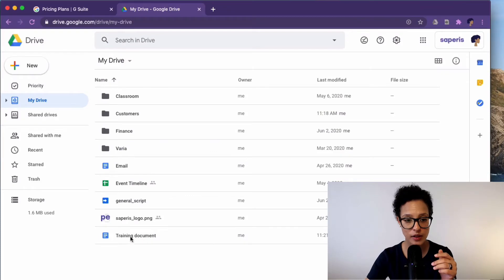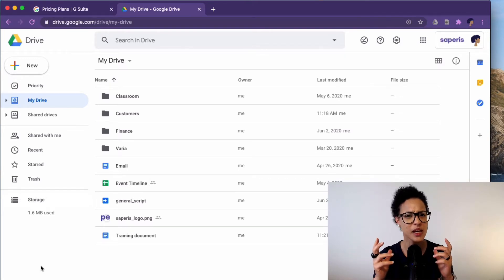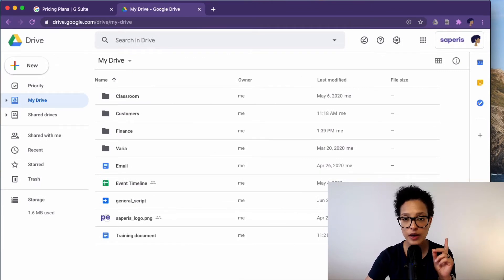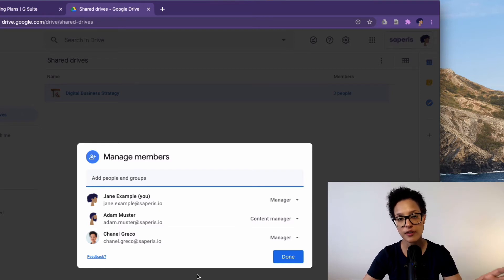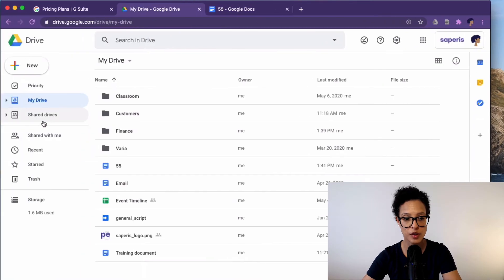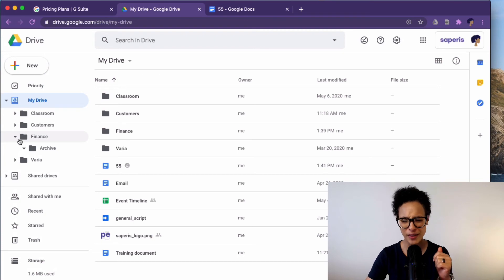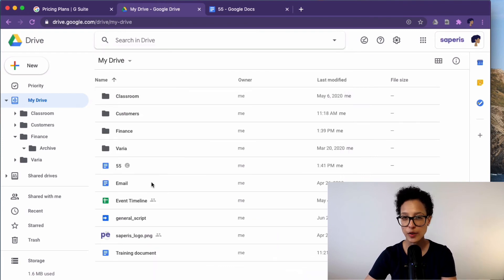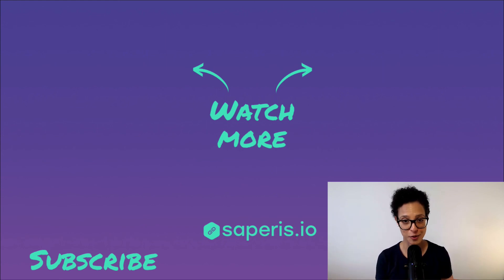What is Google Drive in G Suite? 🤔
Google Drive is Google's cloud storage solution. If you have a free Gmail account then you also have a free access to Google Drive.

But what if you have a G Suite account? Then you also have access to Google Drive but this app is somewhat different to the free Google Drive. In this video I'll cover Google Drive in G Suite.